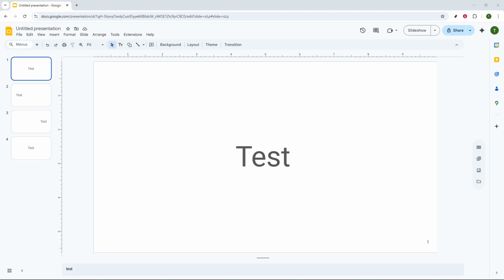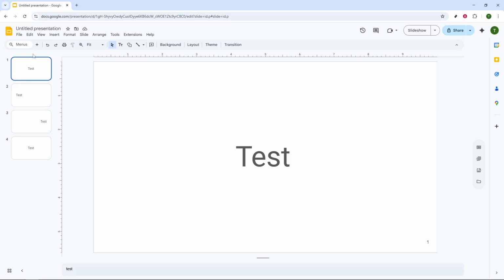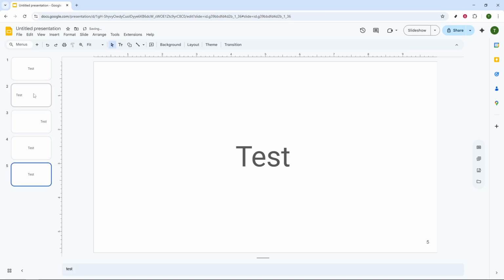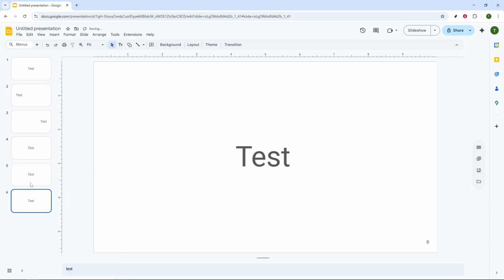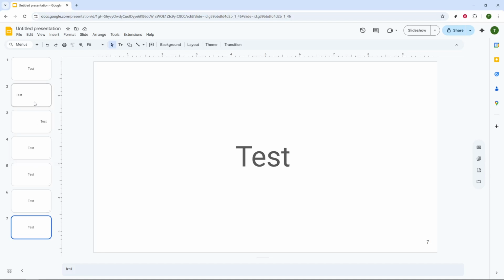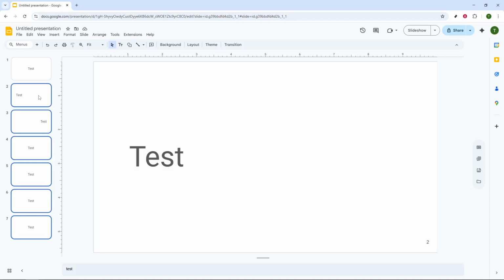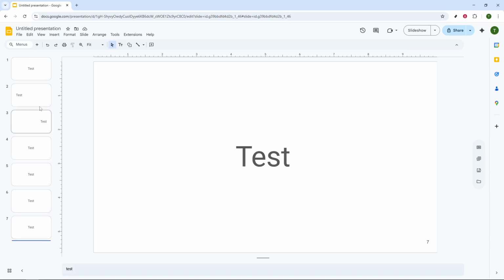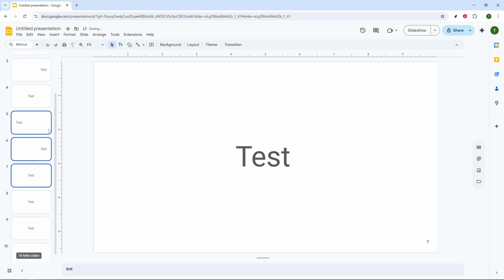How to Duplicate Slides in Google Slides [2026 Full Guide]